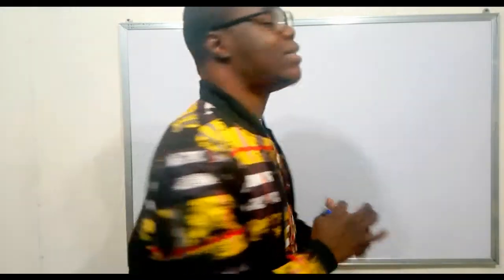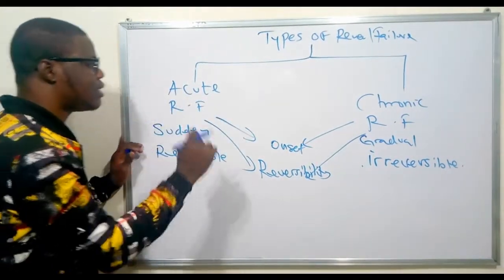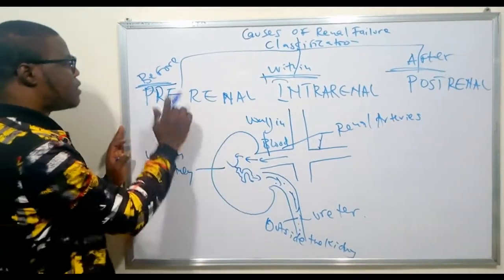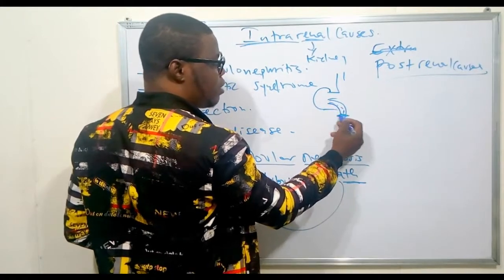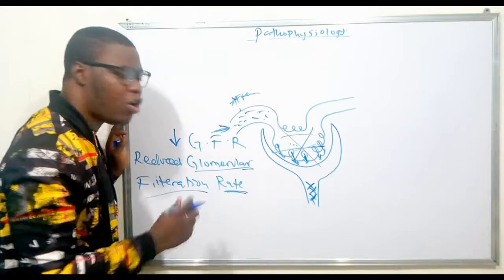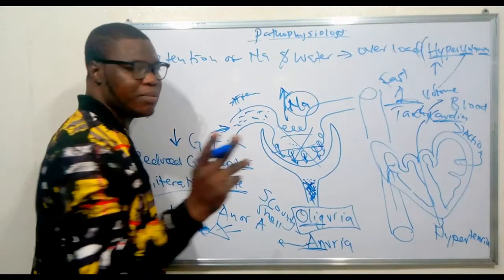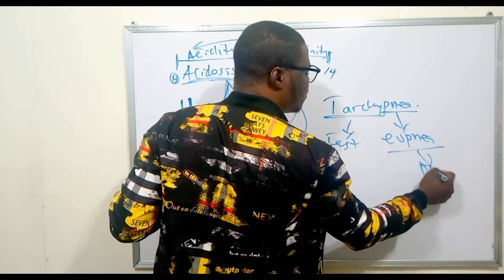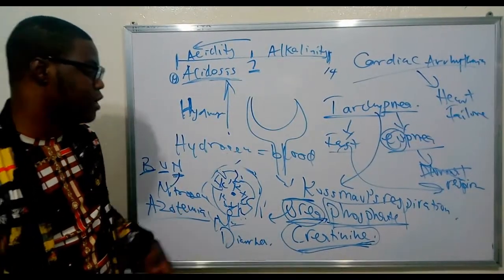RENAL FAILURE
Renal failure is the cessation of renal function. Renal insufficiency, acute renal failure, and chronic renal failure represent a continuum of decreased renal function as increased numbers of nephrons become injured.